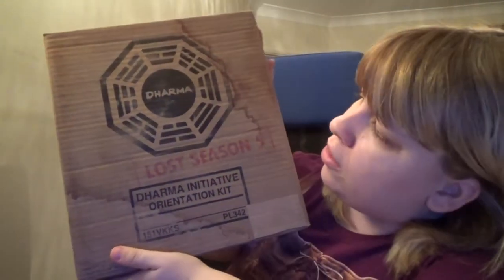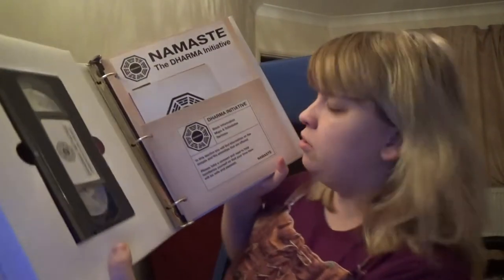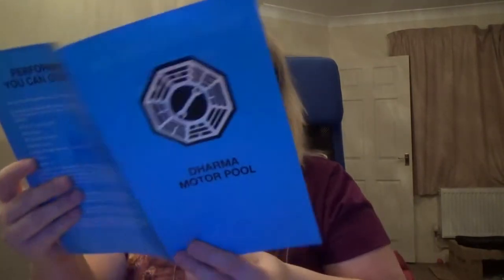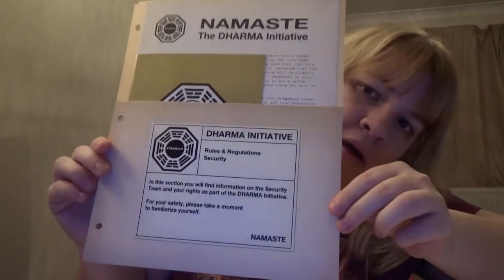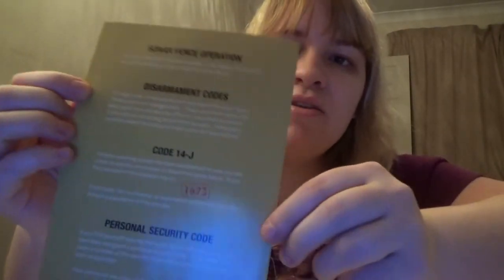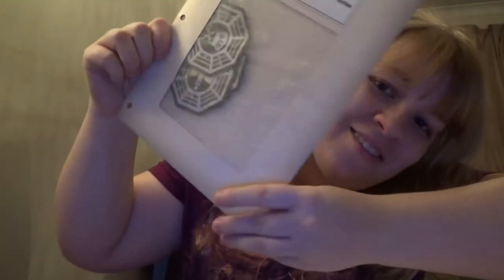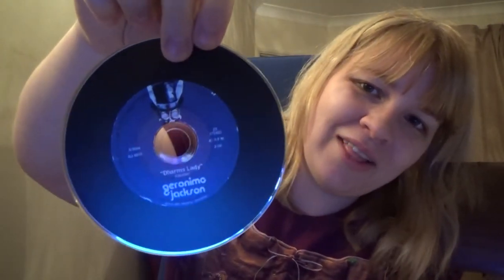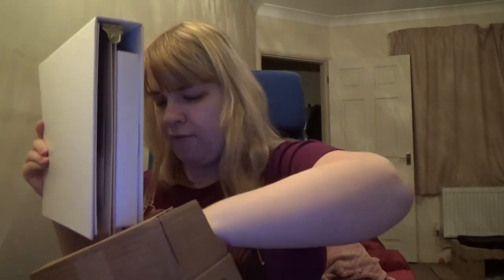Nostalgic Unboxing: Lost Dharma Initiative Orientation season 5 box set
I unbox my Lost season 5 Dharma Initiative Orientation box set from 2009.

Keep in touch with me on:
Twitter at @MRBrown_author